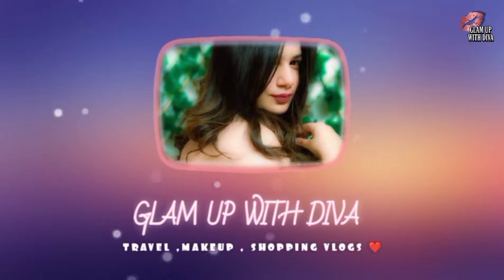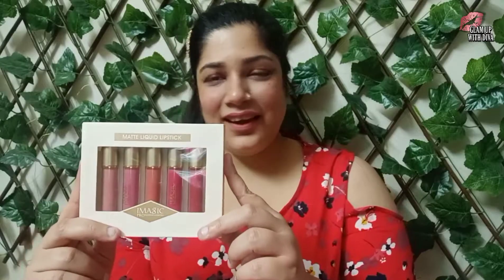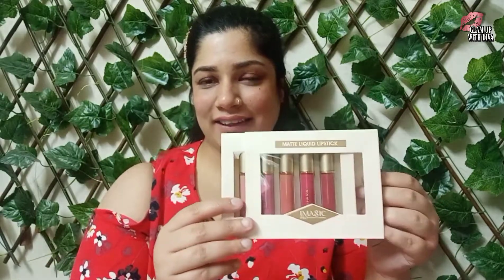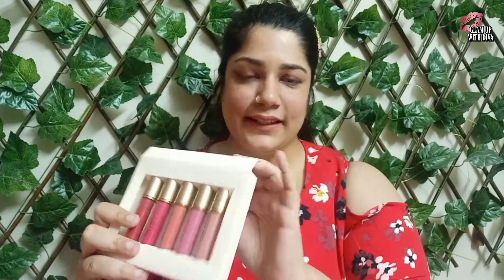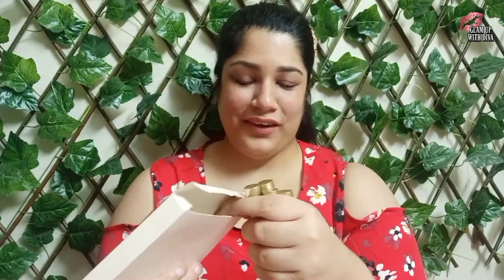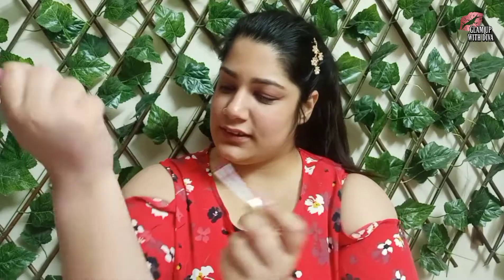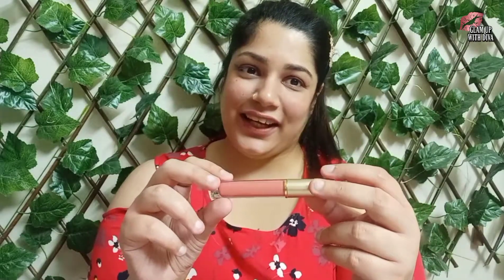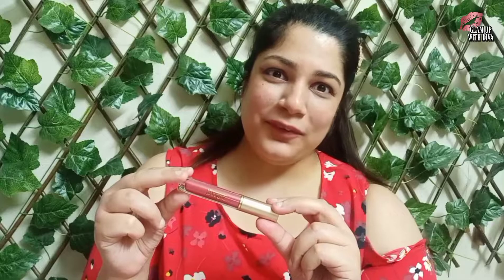Imagic Lip Set 1 || Whisper || Swatch || Review || GlamupwithDiva || Diva Dhawan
Hello My Lovies ❤️
Today's Special Review for
Imagic lip Set 1 Whisper by
GlamUpWithDiva❤️🤗💕🌸

I hope you all are safe and happy as things are going better in India now.

With this today I share a Liquid lipstick set of 5 from Imagic  💗
So here are the Swatch and review ❤️ ,

Do share in comments ❤️❤️

✨The product shown or Reviewed in this channel are buyed by me only ❤️

✨I have made this channel to bring positivity and togetherness ,so let's learn with each other and make new friends..

✨You will be blocked and reported immediately if you are found spreading hates and negatively.

Xoxo Diva❤️